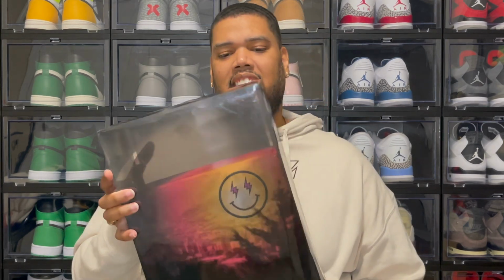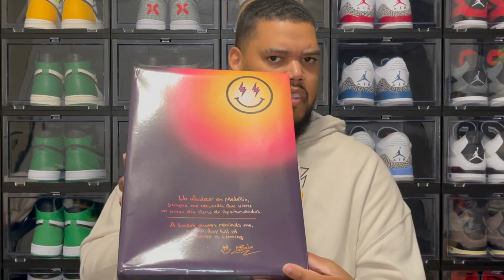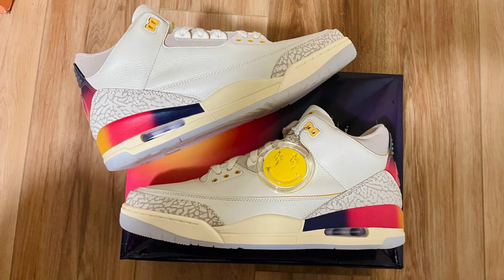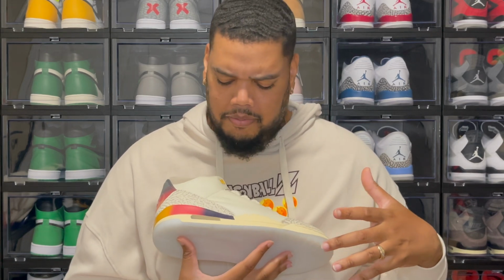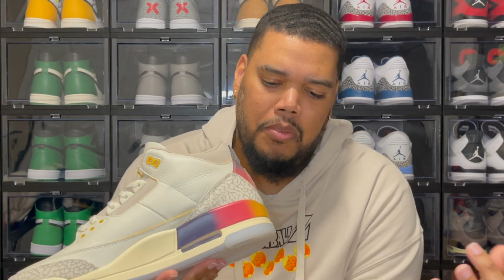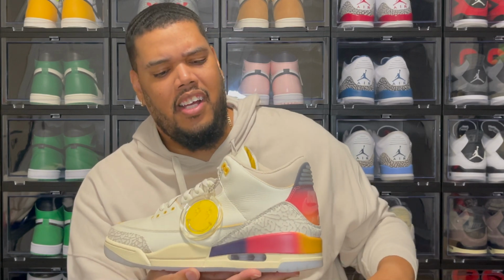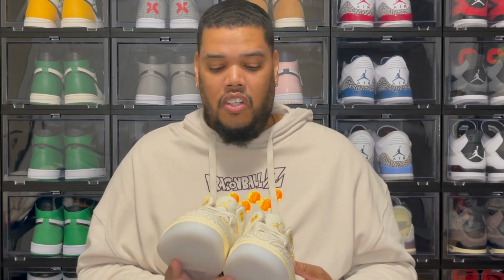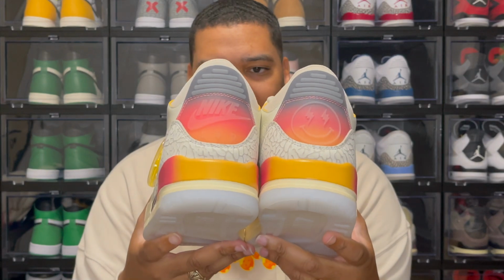J Balvin x Air Jordan 3 Retro SP "Medellin Sunset" - Sneaker Review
J Balvin x Air Jordan 3 Retro SP "Medellin Sunset"

All logos and likeness of any products or materials featured are copyright of the third party entity mentioned in the title. Section 107 of the copyright act provides the statuary framework for determining whether something is a fair use and identify certain types of uses such as criticism, comment, News reporting, teaching, scholarship, and research as examples of activities that may qualify as fair use.

We do not condone the sale or resell of any of the products featured.***